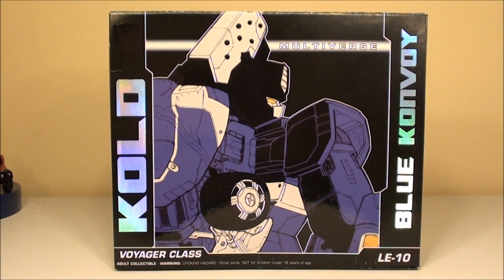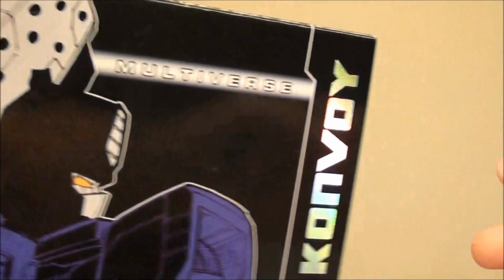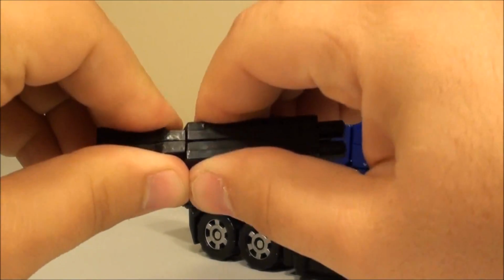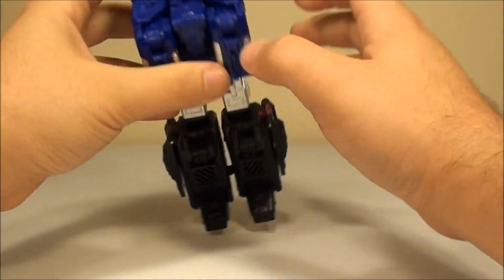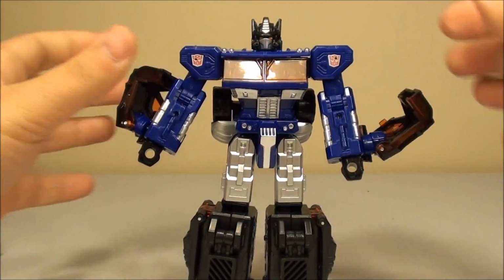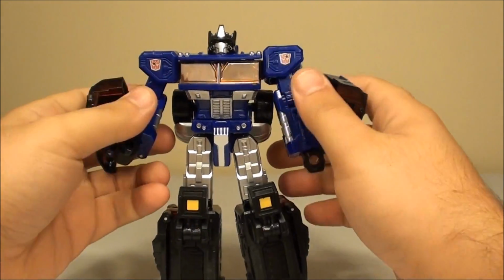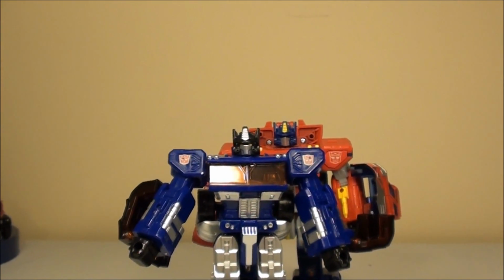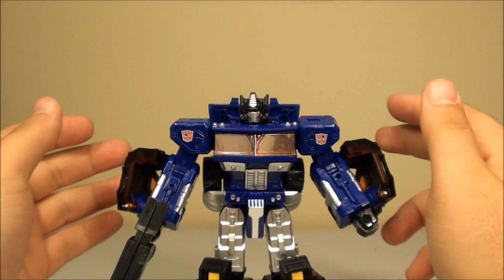T2RX6 Reviews: KOLD Blue/Powered Convoy